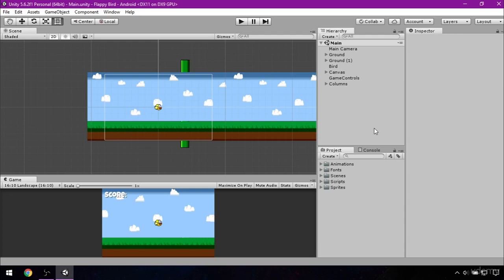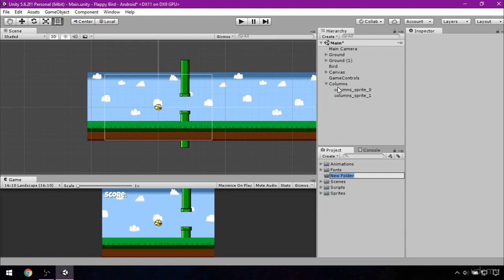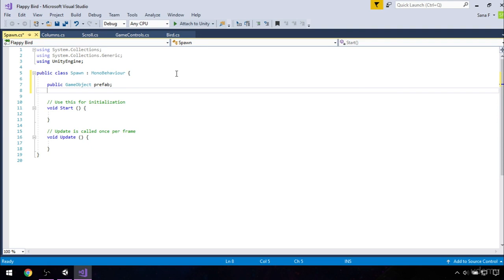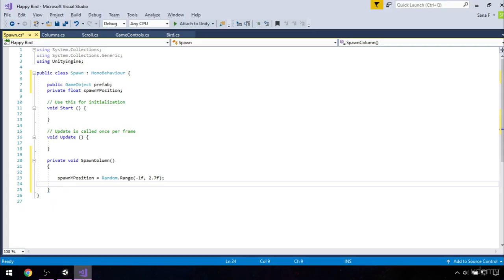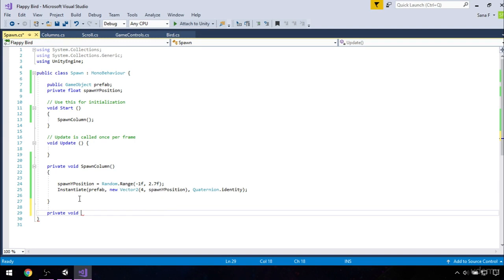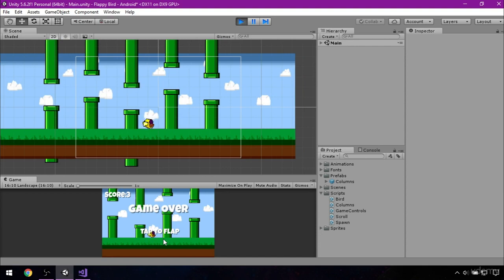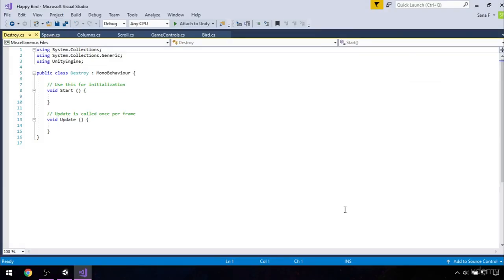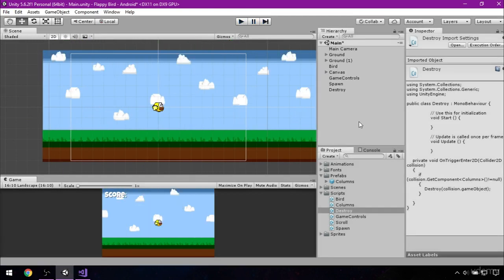Spawning of columns🗃️ | Unity Game Development 🎮 Part-51